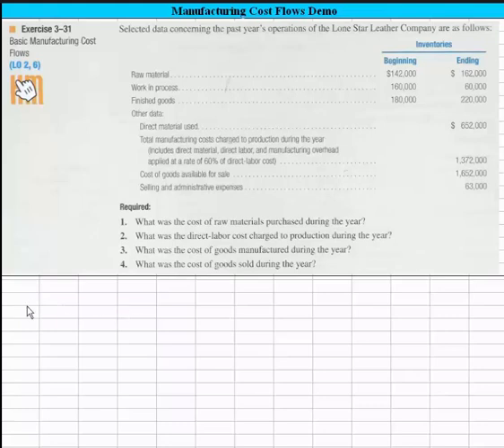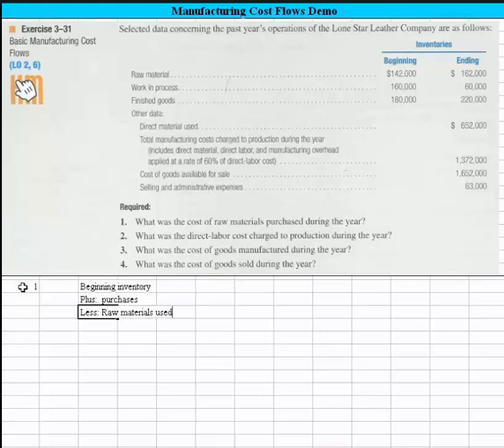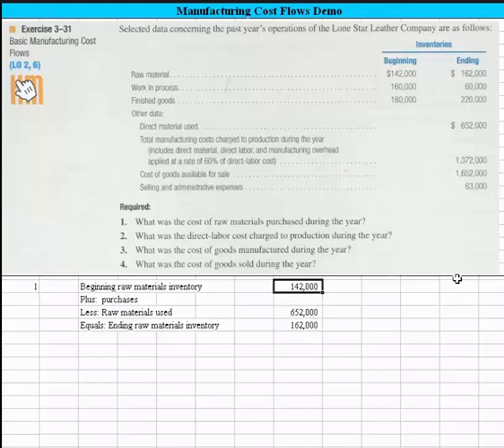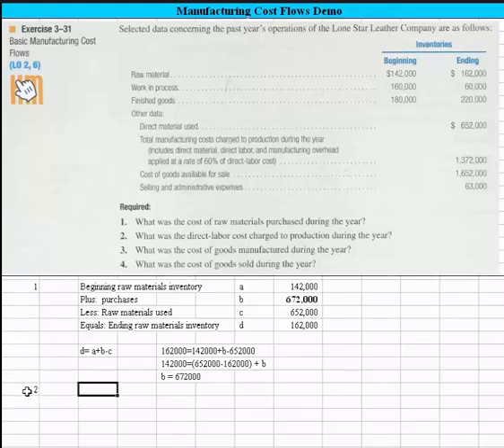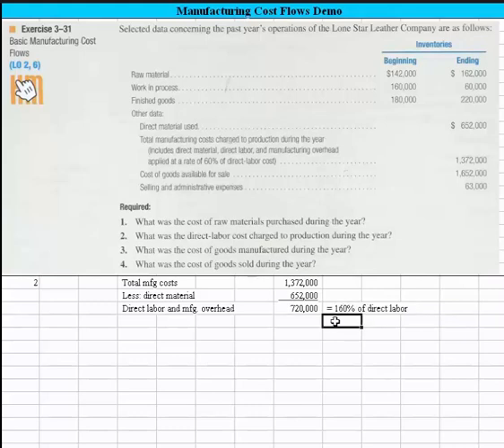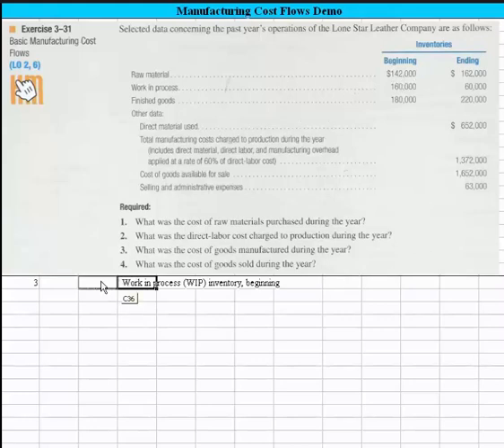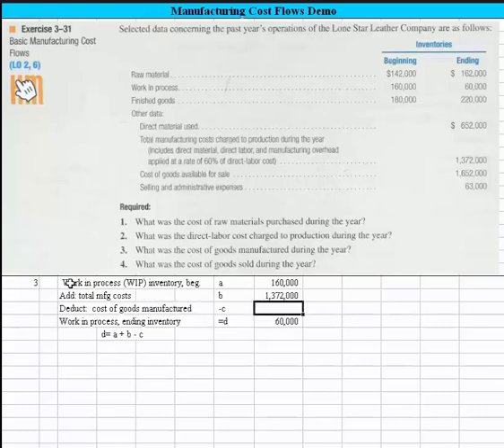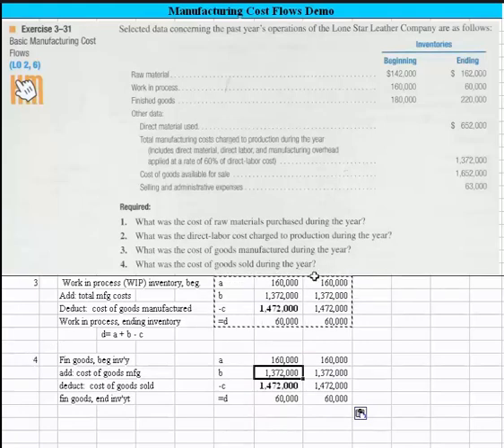Manufacturing Cost Flows - Cost Accounting (Job Cost or Process Costing)